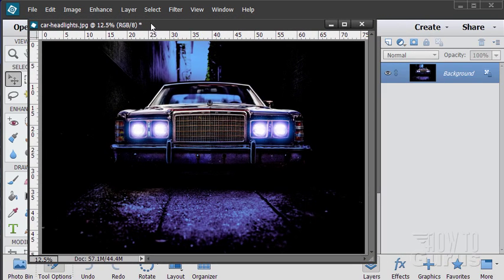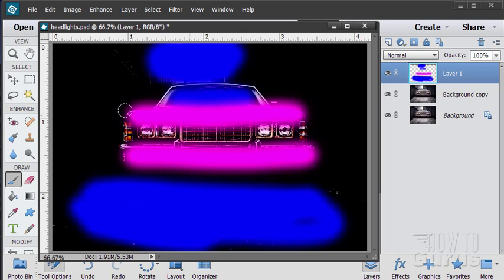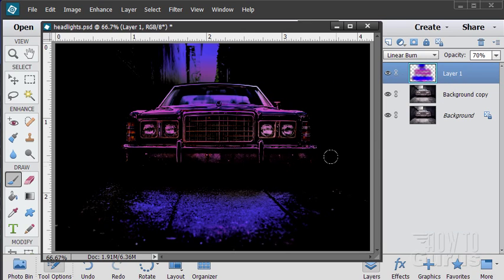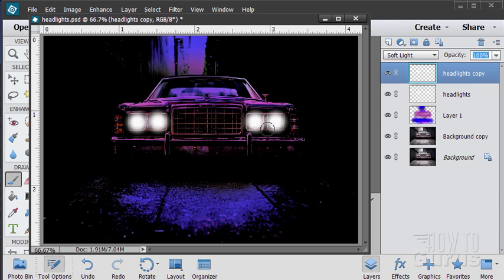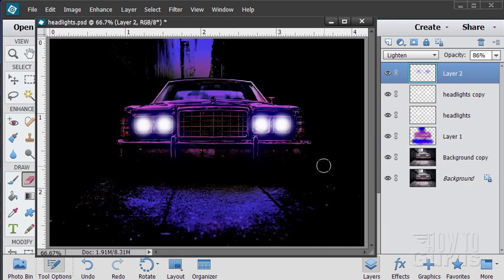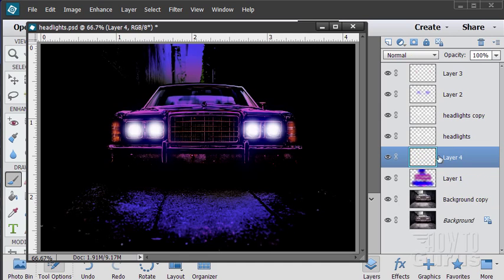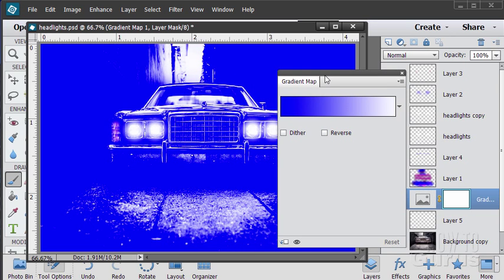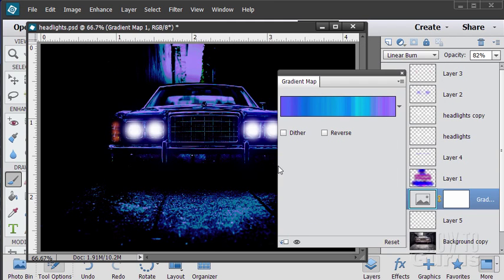How You Can Change Day to Night with Glowing Lights in Photoshop Elements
Day to Night Photoshop Elements. I show you how to make a nighttime photo from a daytime picture and add in glowing headlights using Adobe Photoshop Elements.